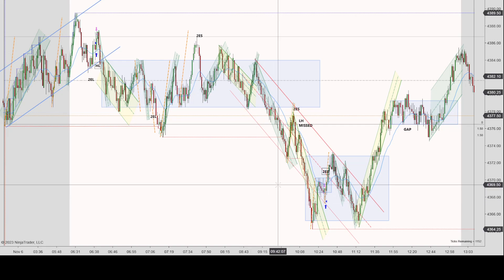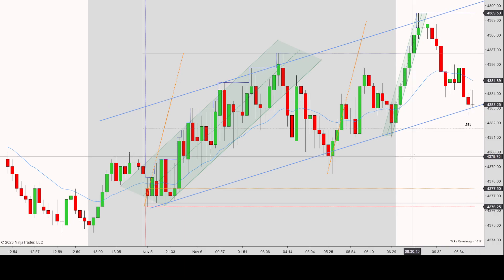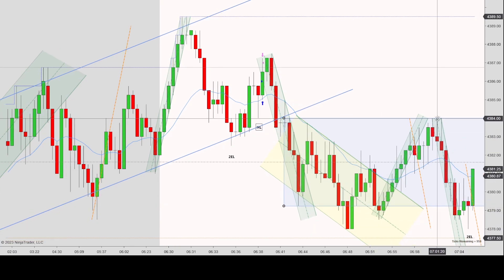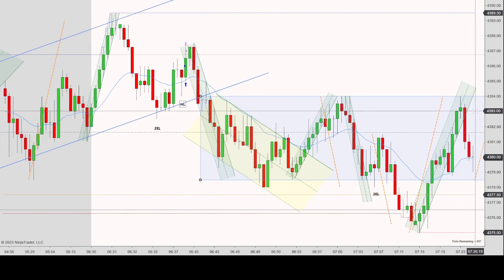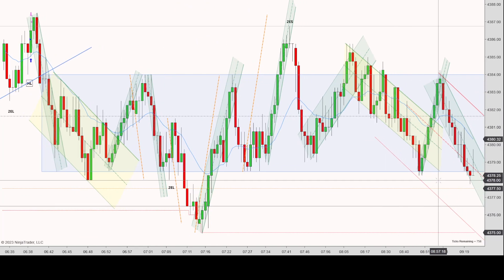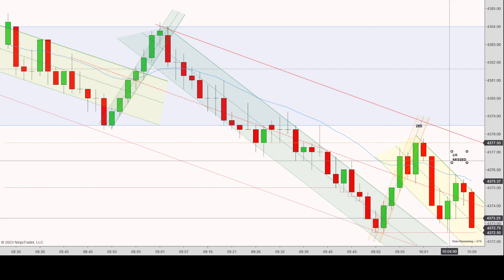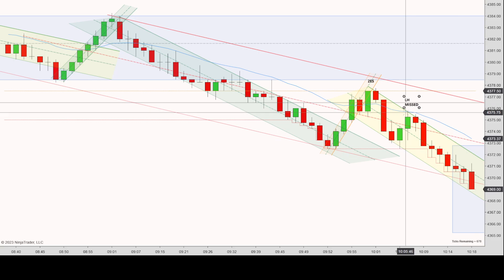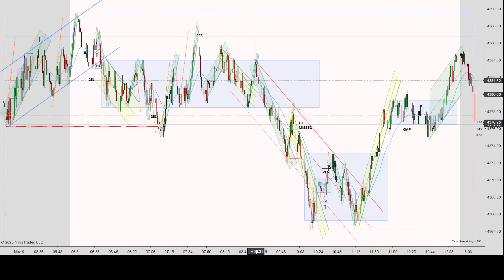Price Action Trading, (NinjaTrader, 11/6/23), ES, 2W, Range Day with a selloff that was recovered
Premarket and into the open it seemed like it would be a range day and for the better half of the day prices stayed within a range. Then a two leg selloff occurred but the market recovered the entire move back up in two legs again. The market closed near the open. I took a total of two trades and the second trade was riskier than I initially realized.

OPEN - 4382.50
HIGH - 4389.50
LOW - 4364.25
CLOSE - 4384.25

How obvious was the price action - Price action was very slow and not particularly tricky. It was a test of patience today as there just wasn't many setups.

Potential market moving news - N/A

6:35AM (1:42) 2EL, two legs down, coming in from FBO of pre-market high, not good signal bar, unsure about if there is a valid channel or trendline.
6:38AM (2:16) Trade 1 (G) HL, confirmation of the 2EL, bounce of the bottom of the trendline, enough room to the top of the premarket range, entered one tick above the signal bar, signal bar closed above EMA.
7:06AM (3:40) 2EL, almost setup, needed the signal bar to close bullish, bounce off bottom of the range.
7:40AM (5:09) Possible Trade 2ES, aggressive, rejection off top of the premarket high, potential FBO, good signal bar, almost completed a measured move and unsure if it will push again.
10:01AM (7:45) Possible Trade 2ES, overshoot and also break of the orange up channel, new high was met, signal bar decent and small 7 tick risk, EMA has been holding prices down, first break of the green down channel so there can be a push down to test the lows.
10:05AM (8:46) Missed Trade LH, confirmation of the 2ES, EMA holding prices down, second attempt to test the lows of the green channel, signal bar isn’t best, enough room to the lows.
10:30AM (9:37) Trade 2 (G) 2ES, rejection off top of range, good signal bar, formed below the EMA. Hindsight – this was a risky trade since there was a break below the red down channel so you would expect a break to the other side, after the long consolidation the prices action is unclear and should be skipped. Lucky to get out with a point and not have a losing trade.